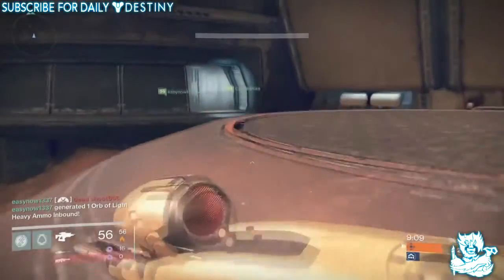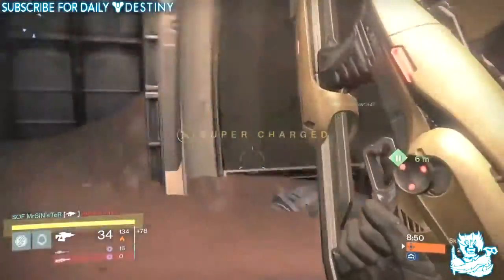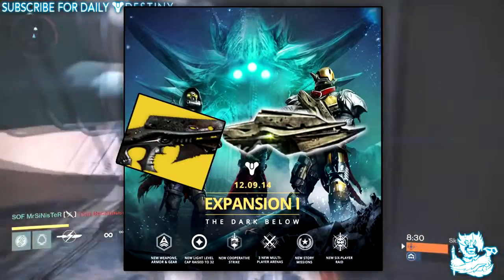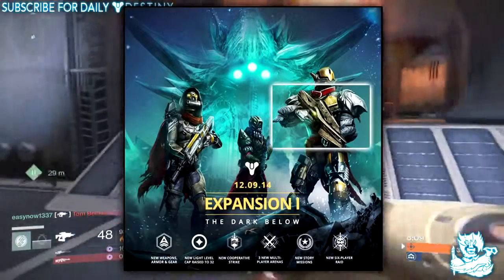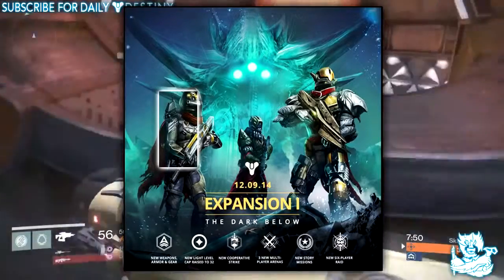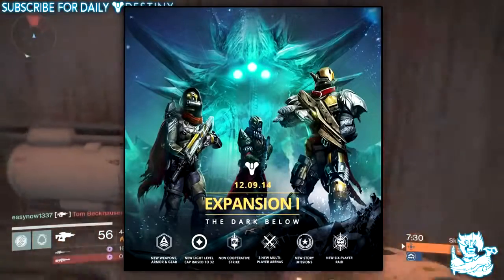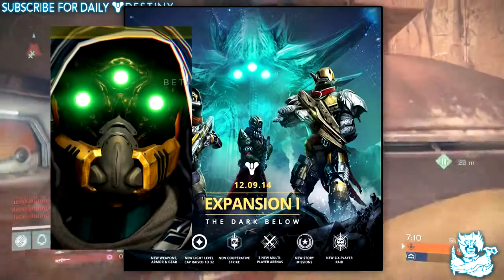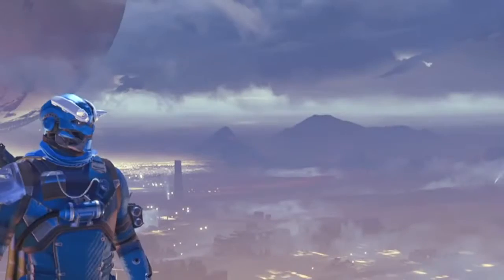58 Destiny 1st Look At The Necrochasm, New Armors & Weapons! In Depth Poster Analysis